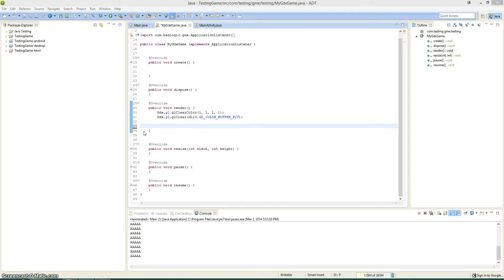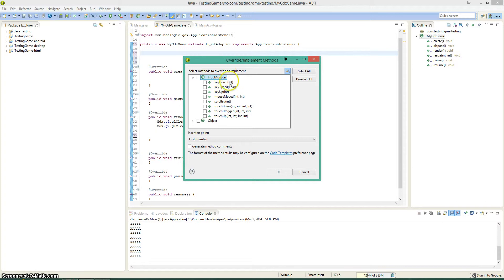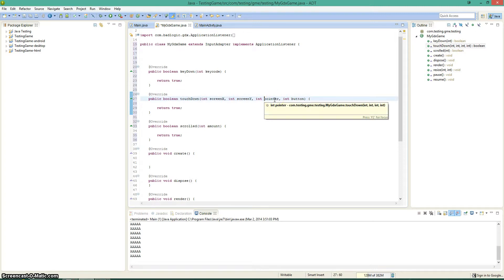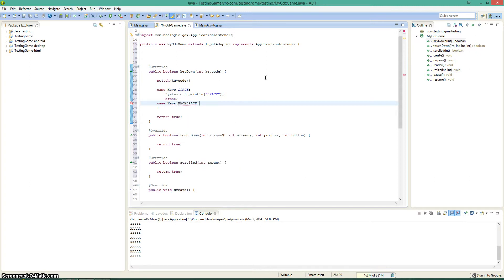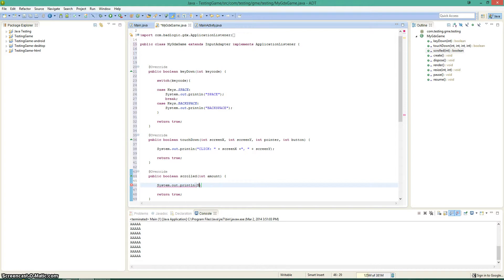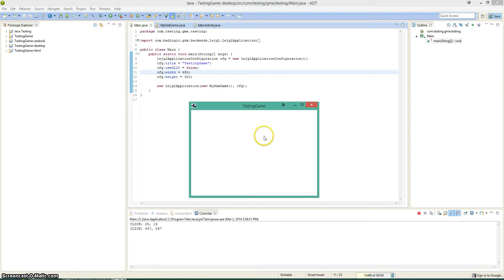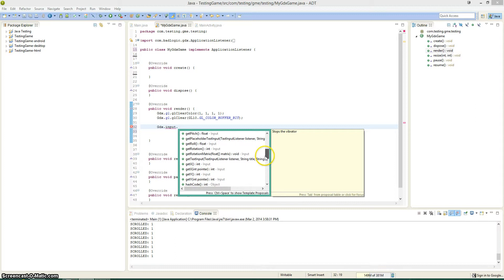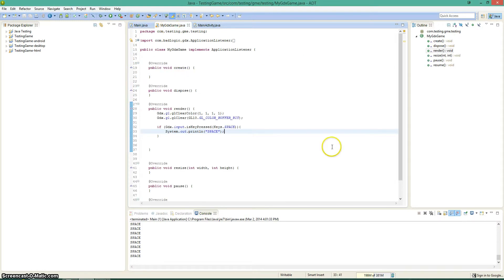libGDX Concepts - Processing Input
A relatively quick video that goes over two different ways of getting within libGDX.